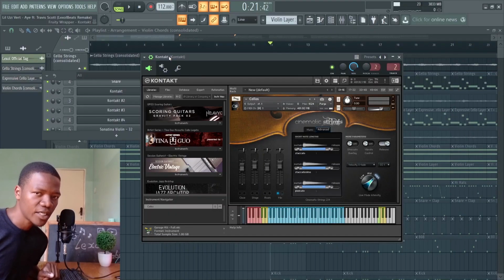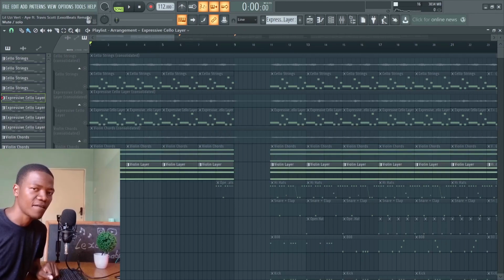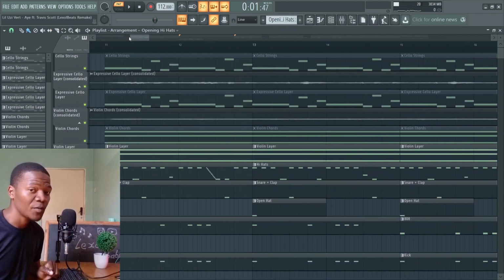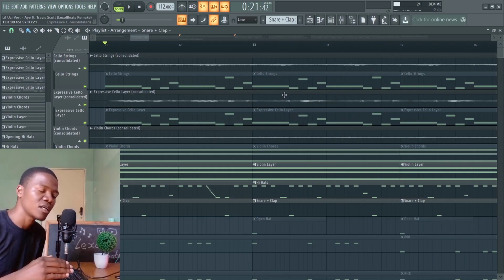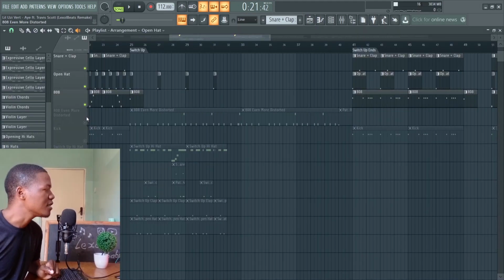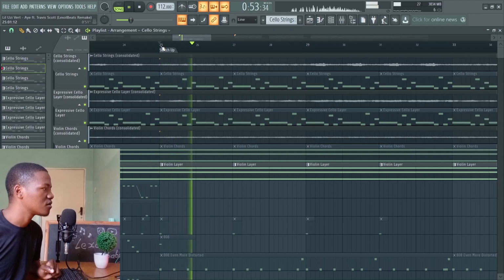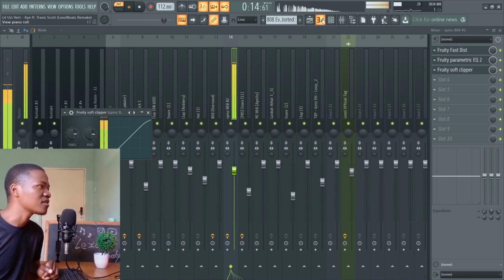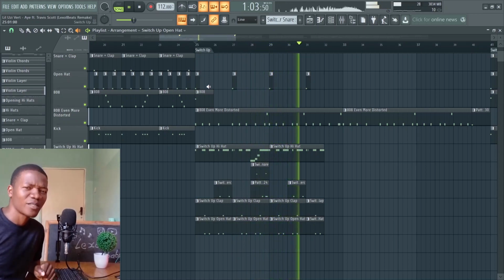How "AYE" by Lil Uzi Vert & Travis Scott Was Made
This is my remake of the song 'AYE" by Lil Uzi Vert & Travis Scott remade from scratch.

I recommend checking out this list of affordable budget friendly studio equipment to properly get you started on your music journey. If you’re gonna be a successful music producer then at the very least you have to do it right, and these things will help push you in the right direction.

Headphones:
Audio Technica M50X
Beyerdynamic DT 770 Pro

Midi Controller:
M-Audio Oxygen Pro Mini
Akai MPK Mini

Studio Monitors:
KRK Rokit 5 G4
Yamaha HS5

Best Laptops:
Apple MacBook Pro (Long Lasting)
HP 15 Laptop (Performance)

Audio Interface:
Audient Evo 4
Focusrite Scarlett Solo

Studio Microphones:
Audio Technica AT2020
Neumann TLM 102

External Backup Drives:
Crucial 2TB External SSD
Samsung 1TB External SSD